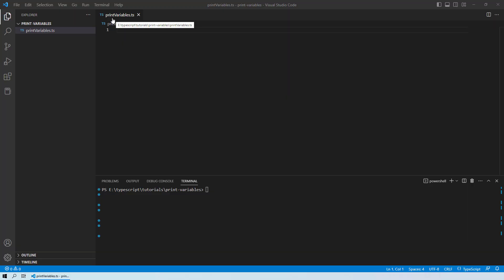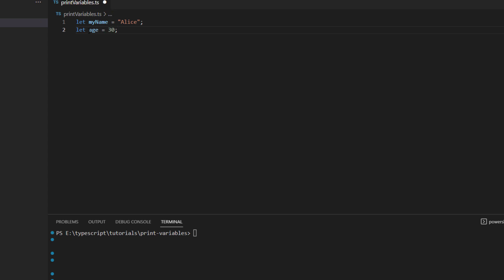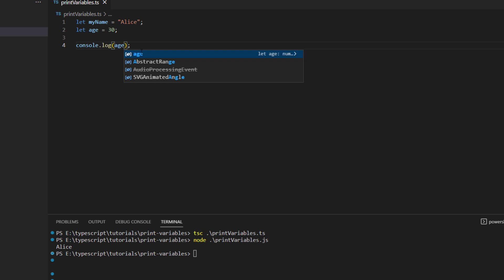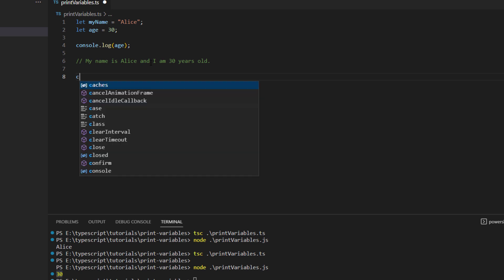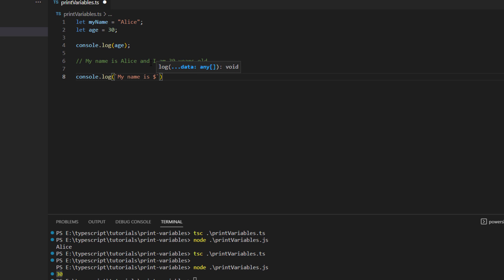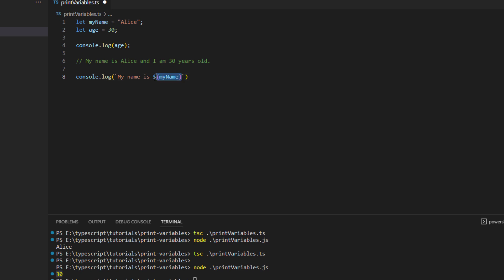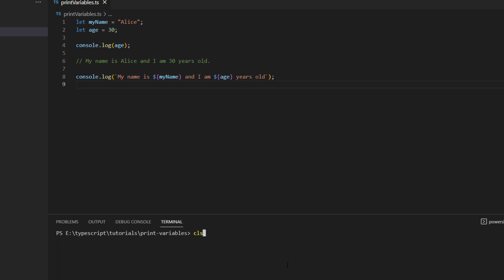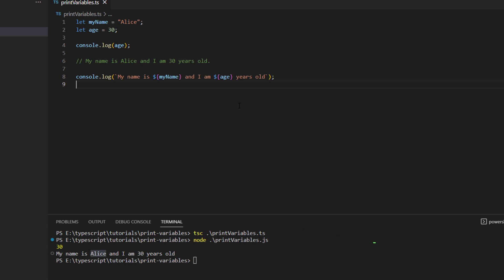How to Print Variables and Create Dynamic Strings in TypeScript | String Interpolation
In this TypeScript tutorial, you'll learn how to print variables and create dynamic strings using string interpolation. We'll cover the basics of string concatenation and template literals, as well as more advanced techniques like conditional expressions and loops. Whether you're a beginner or an experienced developer, you'll find practical examples and best practices to help you write more efficient and maintainable TypeScript code. With this video, you'll be able to master the art of variable printing and create dynamic strings that will make your code more powerful and flexible.